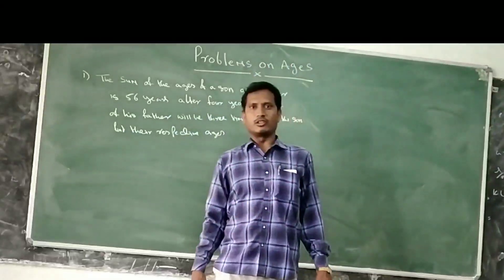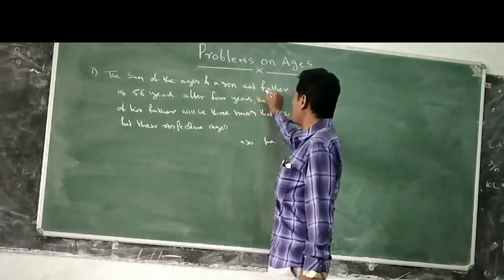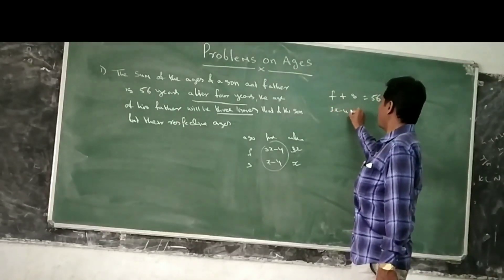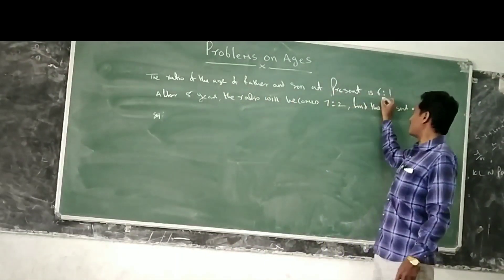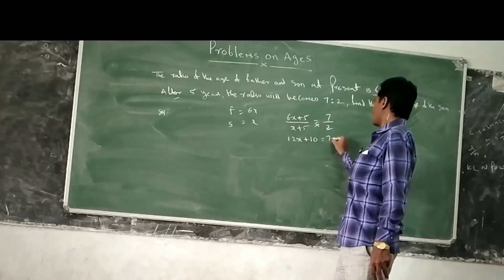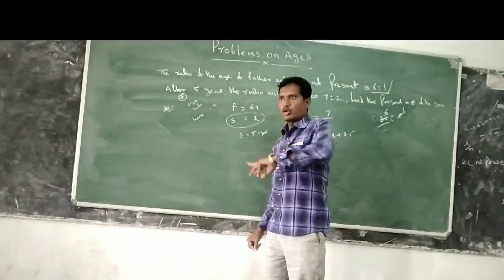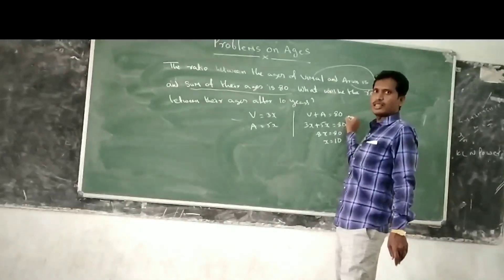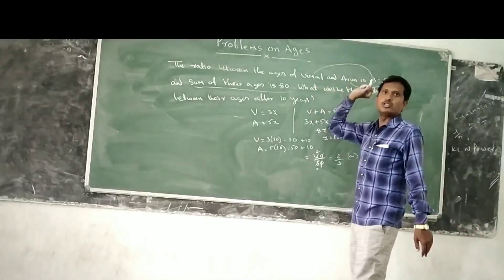Problems on ages||Groups coaching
Group coaching part.1Problems on ages||Groups coaching, groups coaching, police  coaching, ,